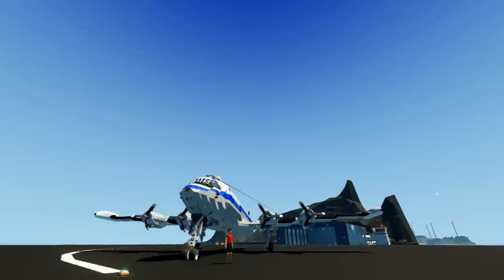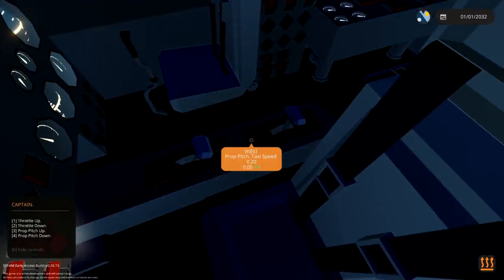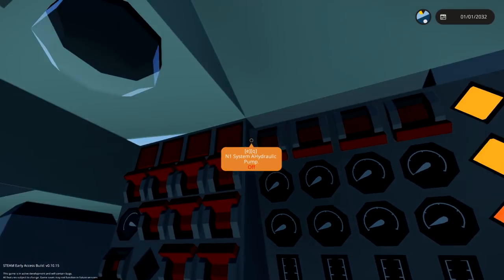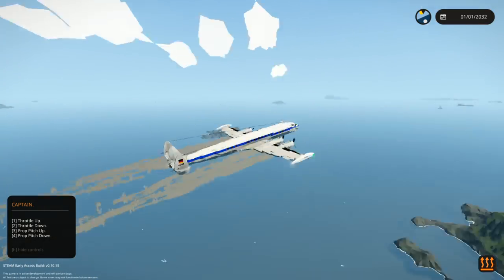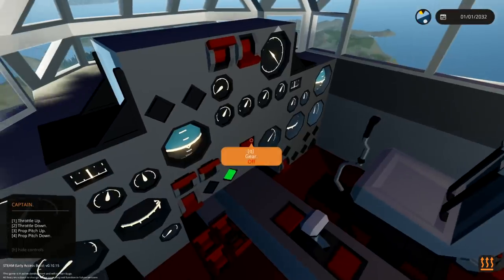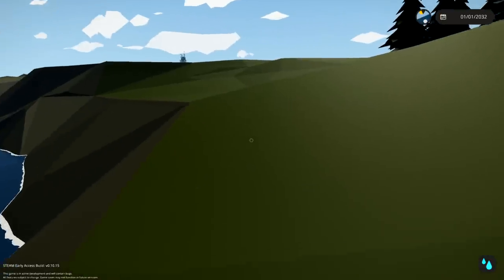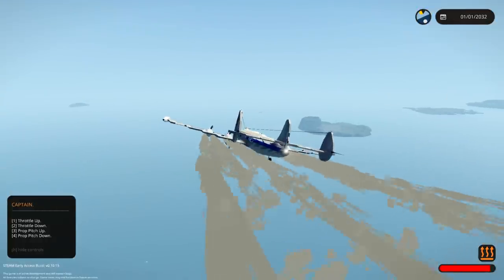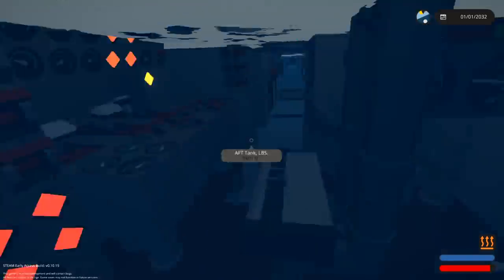Airliner Landing Gear Issues! - Stormworks Gameplay - Lockheed L1049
I really like the look of this plane... So I figured I would try it out. Unfortunately, I had a few issues to begin with. I also had a little issue with the right landing gear. As always, I hope you guys enjoy the video!